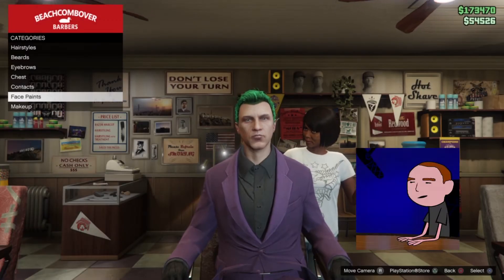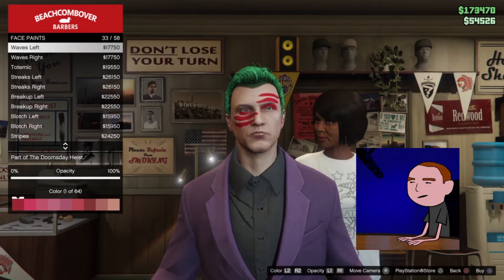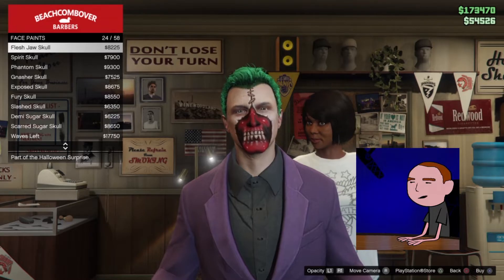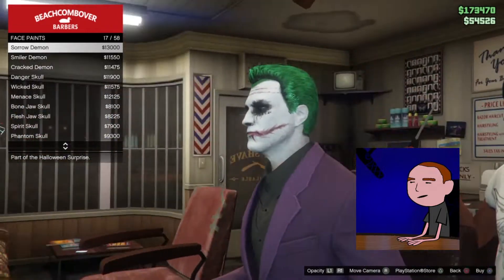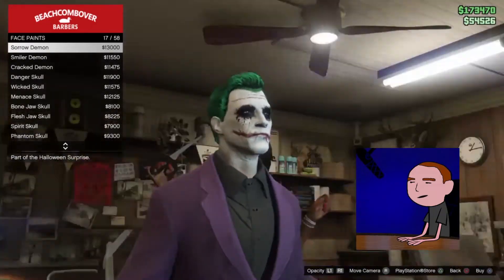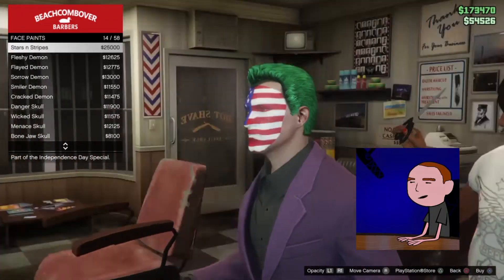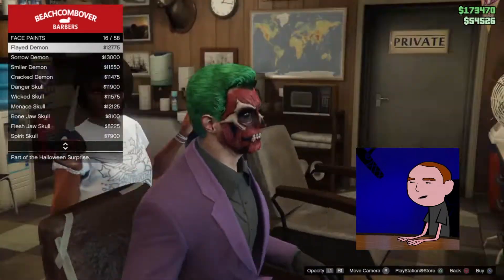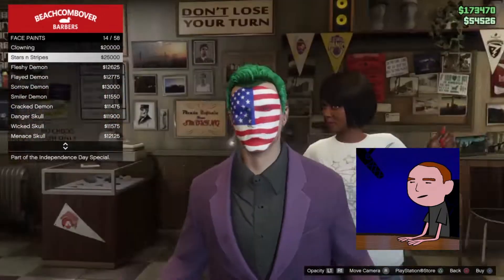HOW TO to Unlock JOKER Face paint - PS4 / Xbox One/ PC (GTA 5 Online)